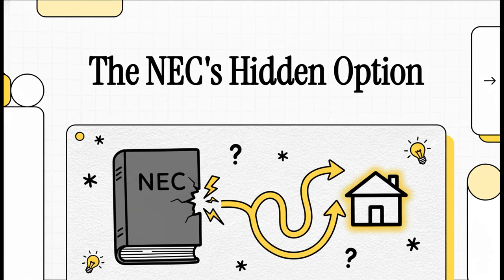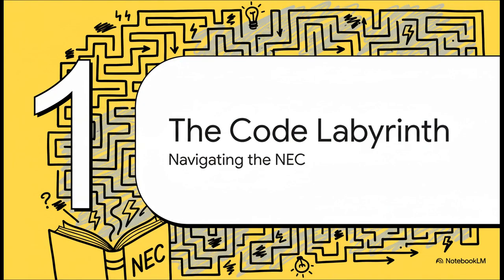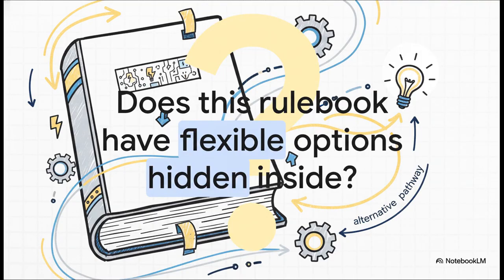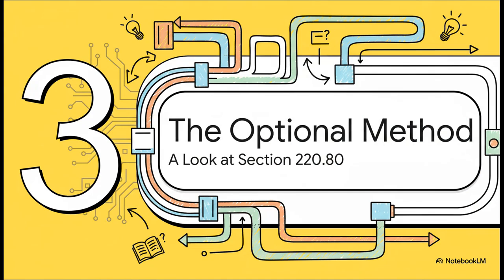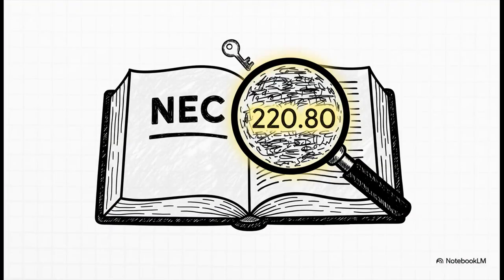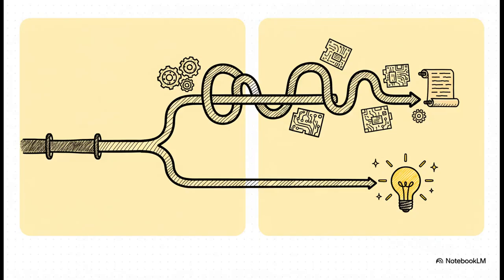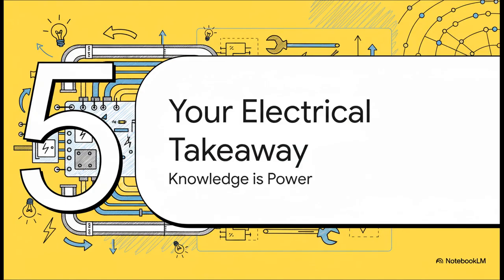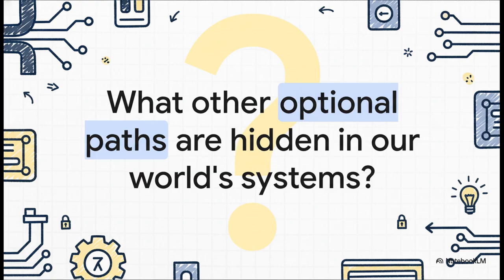Section 220.80 - NEC 2023 - Chapter2 - Article 220